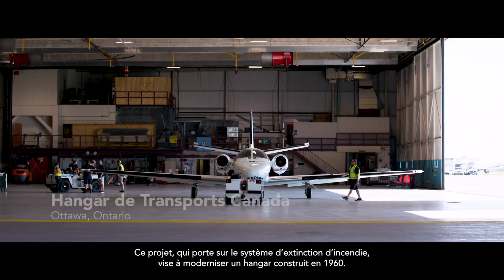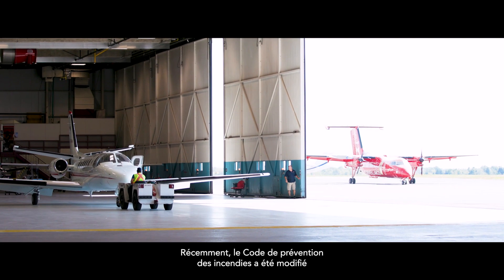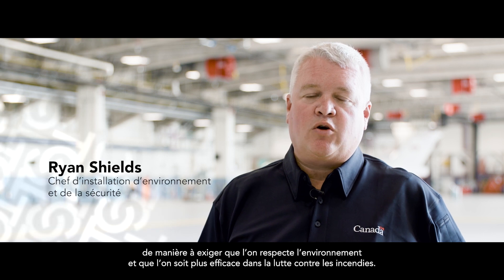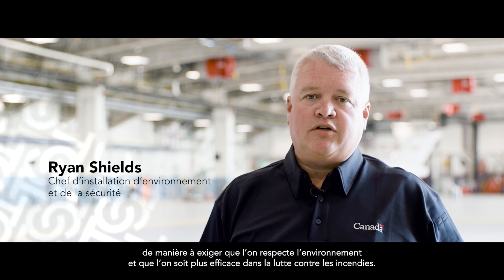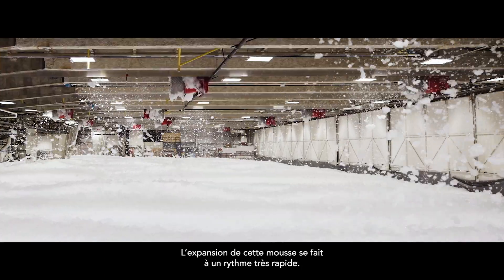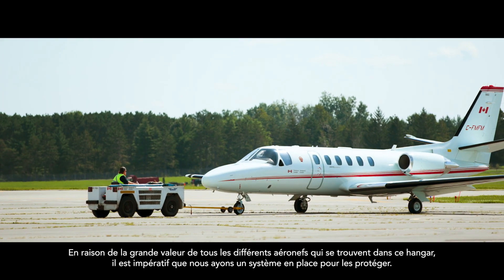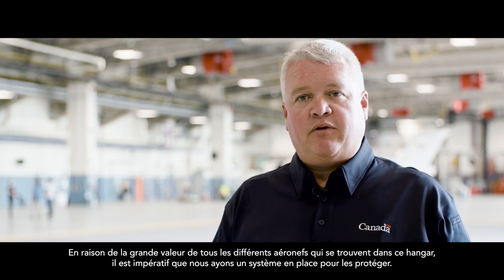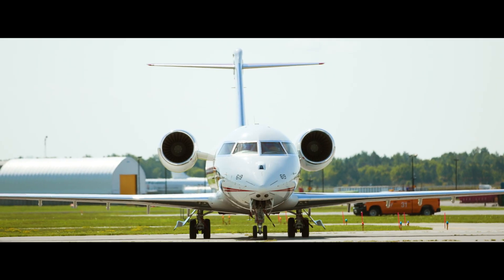Maintenant, la mousse! Nouveau système d’extinction d’incendie des Services des aéronefs de TC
Visionnez le test d’essai du nouveau système d’extinction d’incendie dans le des services des aéronefs de TC, à Ottawa.

Le remplacement d’un système d’extinction d’incendie dans une installation très achalandée est complexe et exige beaucoup de planification – près de 18 mois dans ce cas-ci.

Le nouveau système amélioré utilise des gicleurs qui protègent le bâtiment avec une mousse à haute dilatation dosée concentrée à 2 % qui protège les aéronefs. Il offre également une amélioration importante de l’environnement, car la mousse est contenue dans un grand réservoir, plutôt que d’être rejetée dans le réseau d’égout.

La modernisation et la mise à l’essai d’un projet aussi important ont lieu tous les 20 à 30 ans. Ce n’est là qu’une des nombreuses activités intéressantes que l’équipe des Services des aéronefs de Transports Canada planifie.